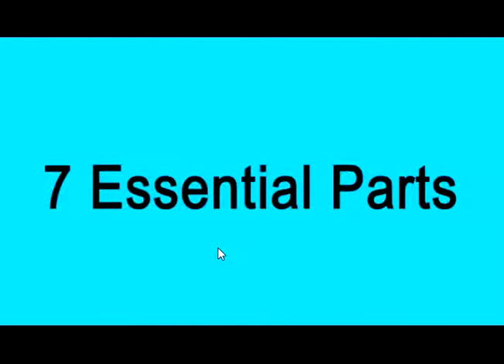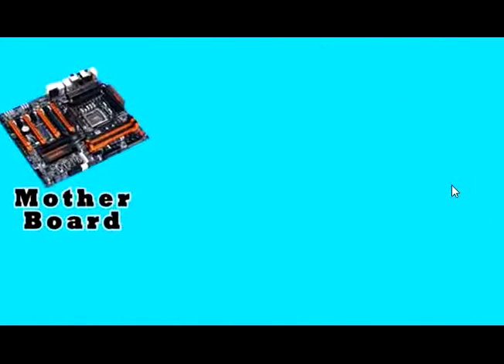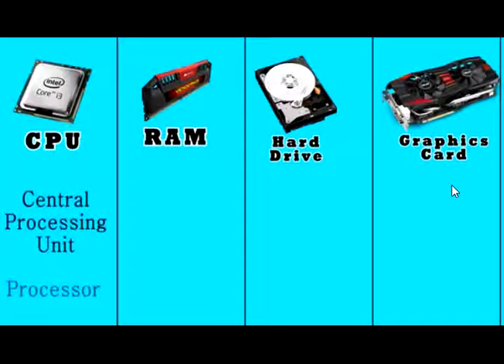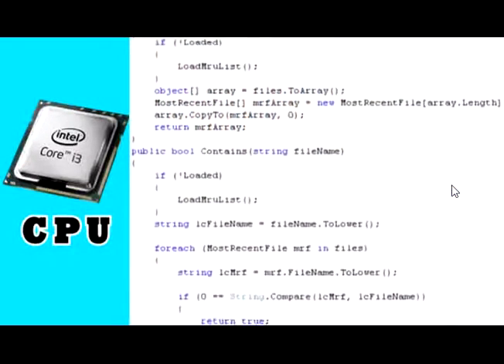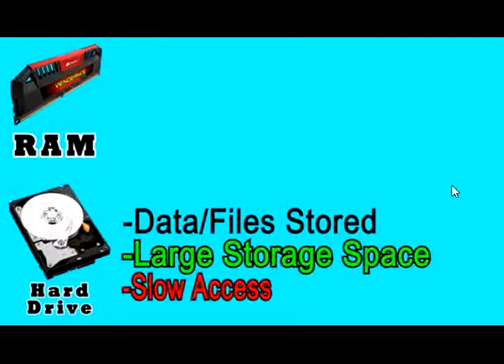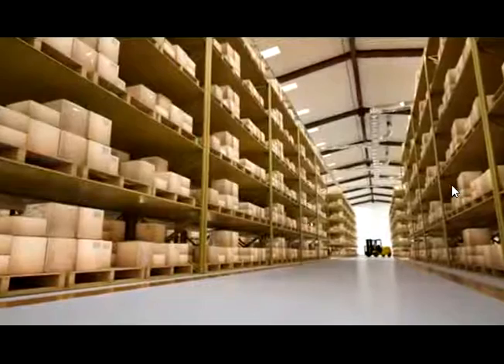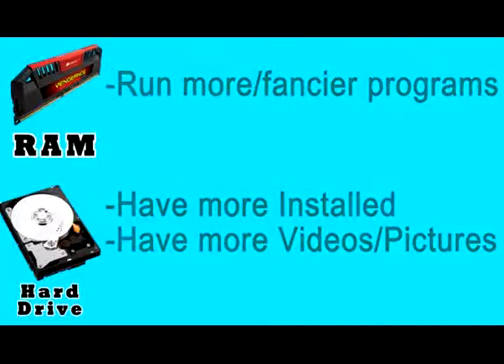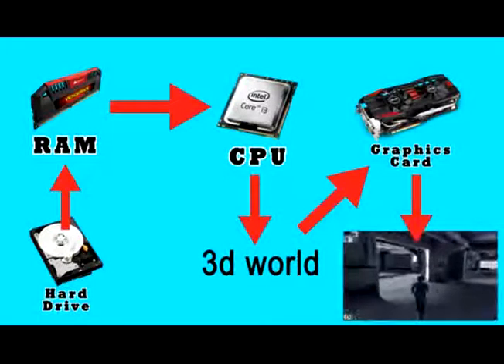To study the Fundamentals of computer